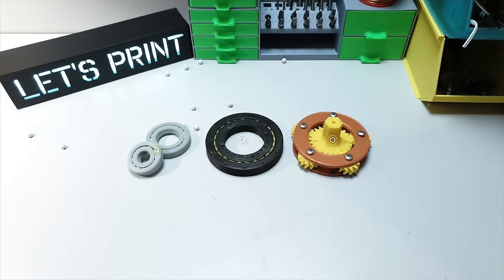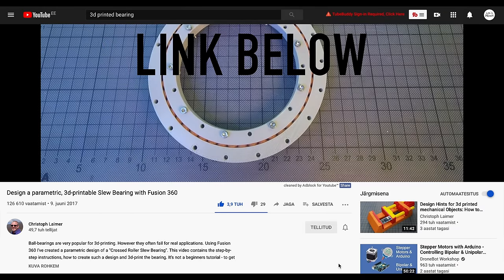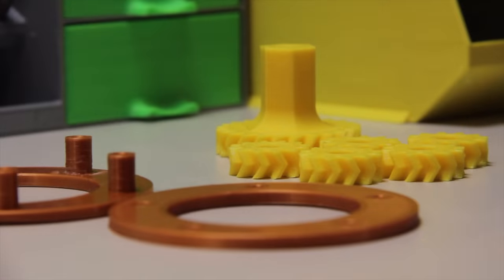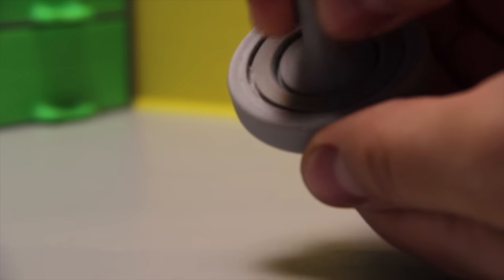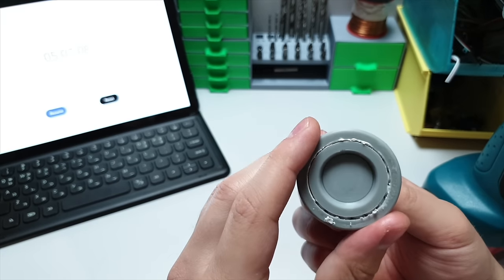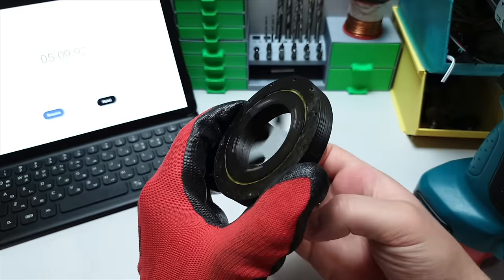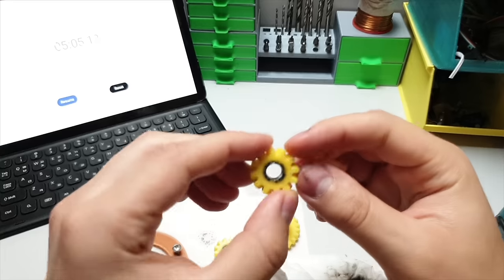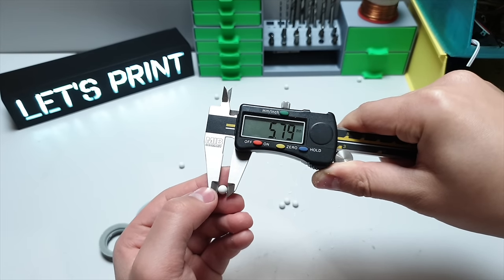3D Printed Bearings - Are These Real Things? (Building and Testing)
Can u use 3D printed bearings in a real application? This is what we will find out. 3D printed bearings are not new things and there is soo many ways how to make on. For this video, I took the three most popular variants, print these, build these, and then give these a test. Ball bearing and gear bearing are my designs but cylindric roller bearing are designed by Christoph Laimer (link below).

If u are interested in how to make 3D printed lamp what I have on my table in this video

Almost everything is printed out with ABS filament.